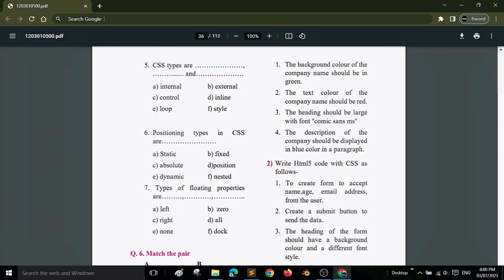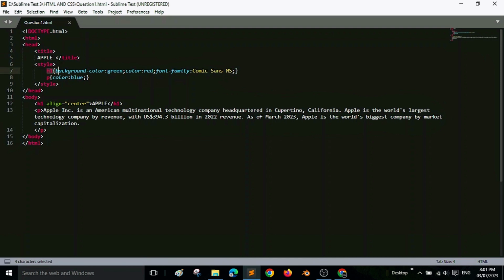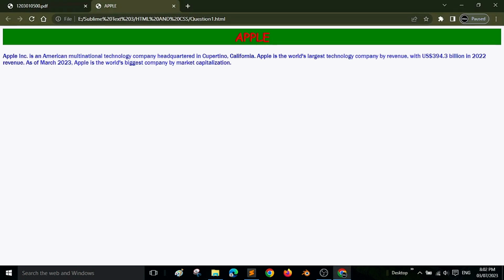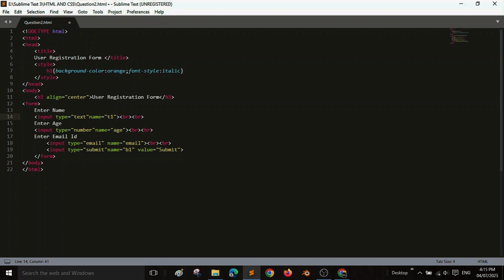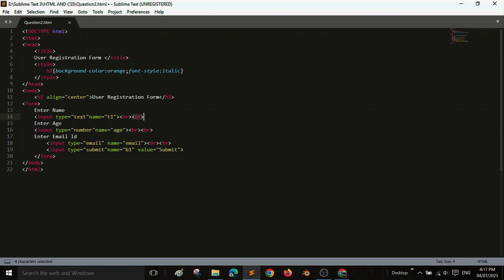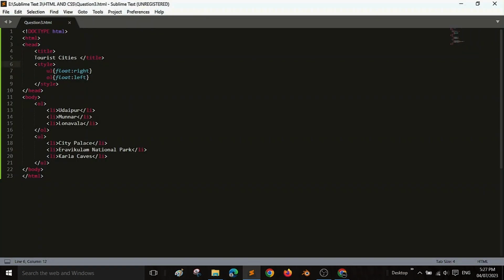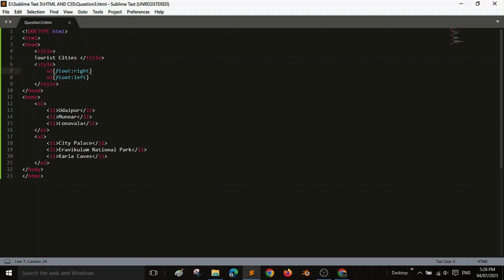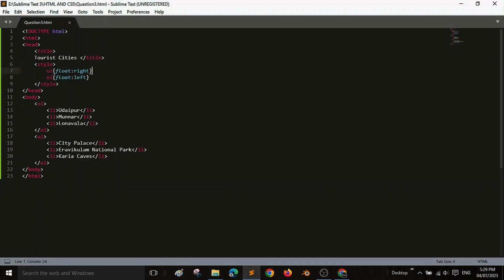Advanced Web Designing Class 12th Program Solutions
Hello Guys !!
In this video, you will get solutions/codes of all the programs in the lesson Advanced Web Designing Class 12th HSC Board. I tried my level best to make the video easy to understand. If you want to clear all the doubts based on the codes of the above-mentioned lesson do watch this video.